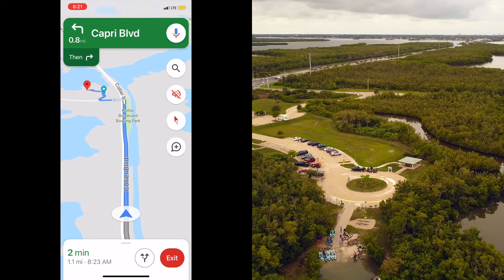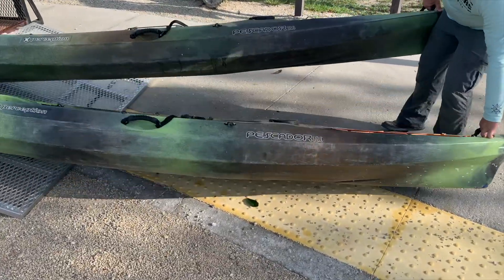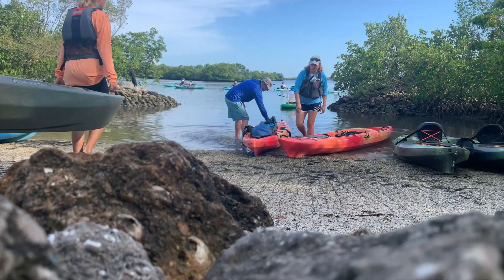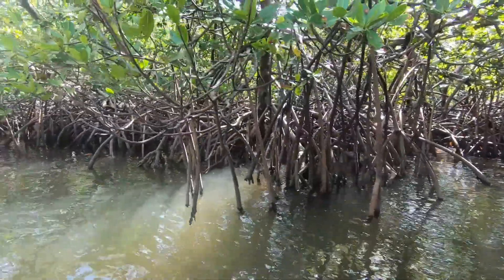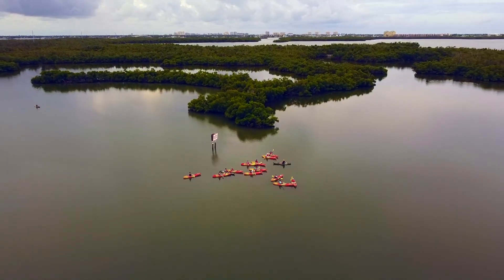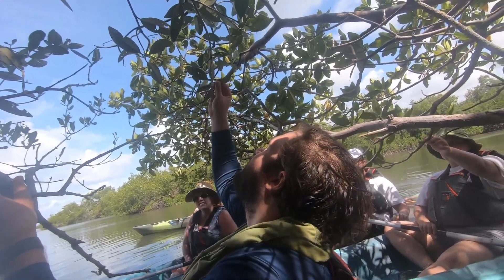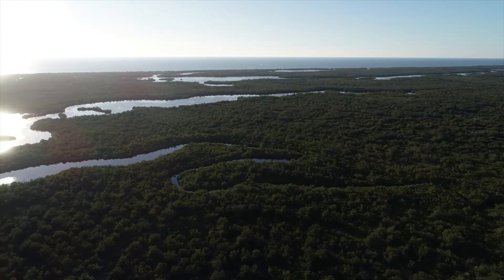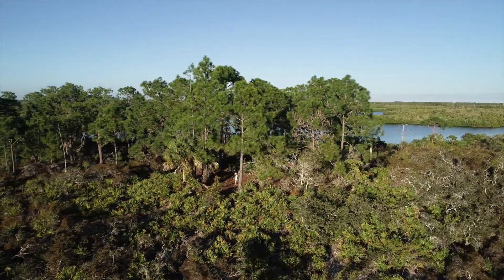Marco Island Tours to Do: Mangrove and Mudflats Kayak Tour with Rising Tide Explorers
We are back on Marco Island, home to 10,000 islands and a unique ecological landscape where we are staying while we wait for our van to get finished. This time while we are in Marco we are making a series of videos with some amazing tour companies. Today we are meeting with Rising Tide Explorers. Rising Tide Explorers offers guided excursions led by 100% active local biologists and science professionals! If you are anything like me, this company's premise is incredibly enticing.

In this video we go with Rising Tide Explorers on the Mangroves and Mudflats Kayak Tour!

If you want to find out more about Rising Tide Explorers look

If you want to see what I'm up to now, check out my instagram @braggworthyadventures

For all our content in one place - check out Braggworthyadventures.com!